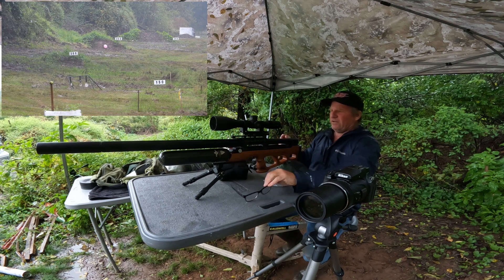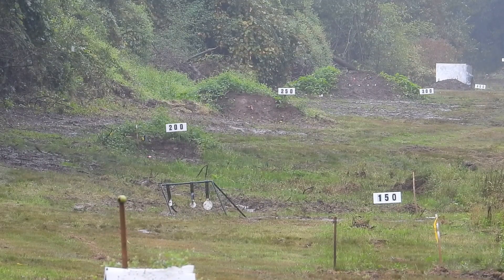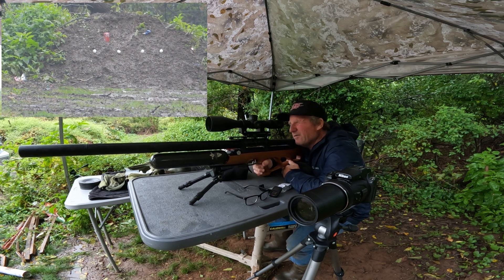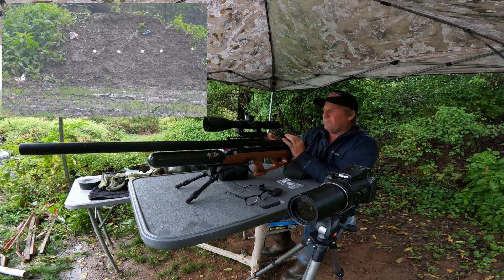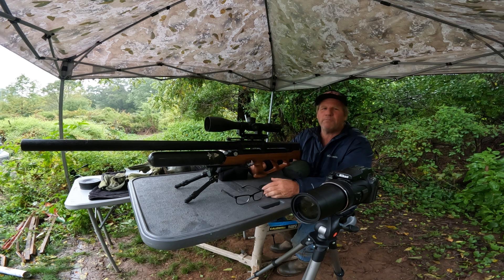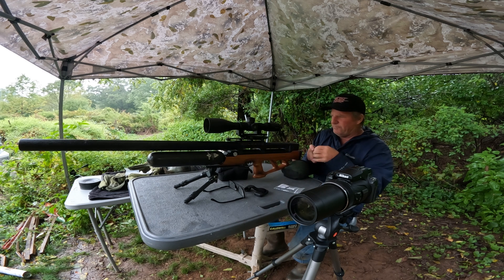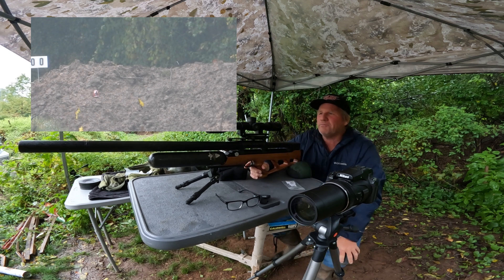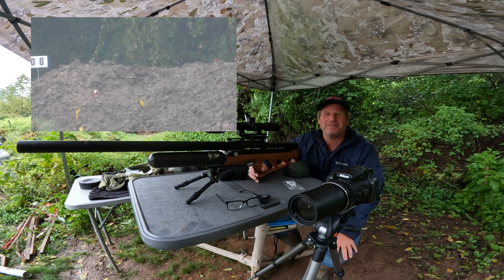Does heavy rain affect accuracy ￼￼of the Agt Vulcan 3 airgun shooting boat tail slugs.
Took my AGT Vulcan, 3 ￼ shooting in a heavy rain to see if the rain affected the accuracy and the placement of the 50 grain AVS .253 boat ￼tail slugs.